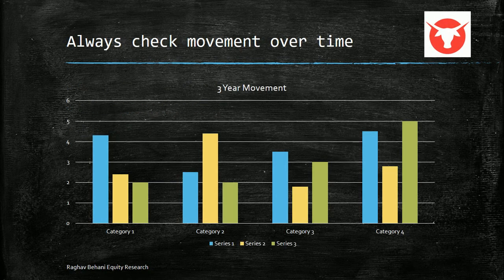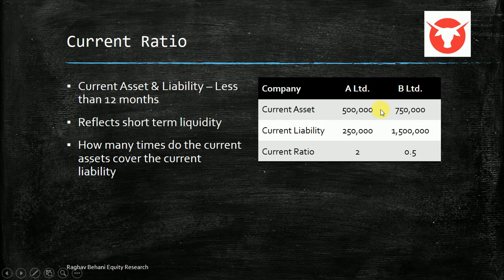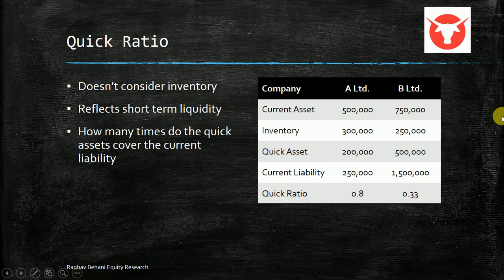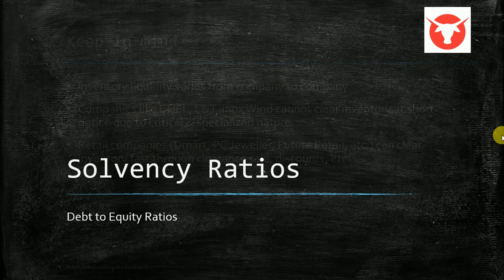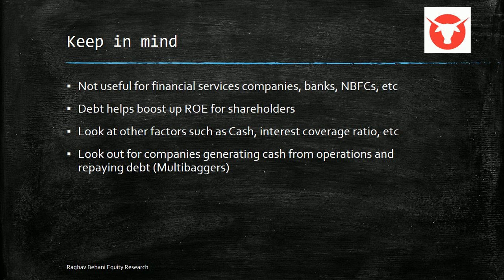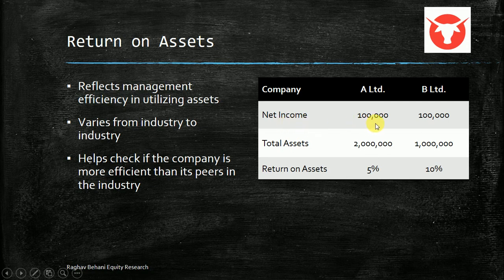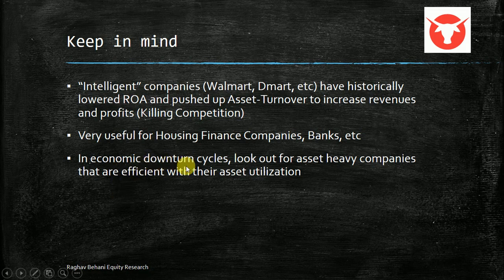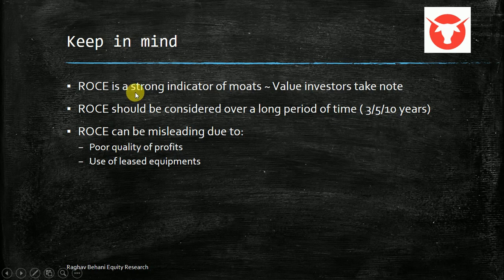5 Ratios to check before investing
Financial ratios and are easy to calculate and can help you identify the next multibagger. In this video, we look at 5 ratios which every investor should check before investing.